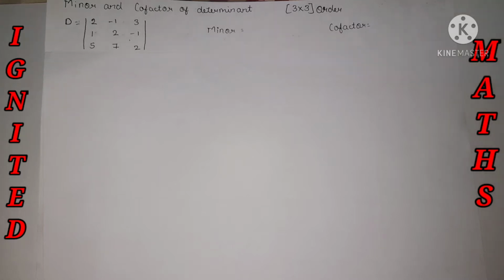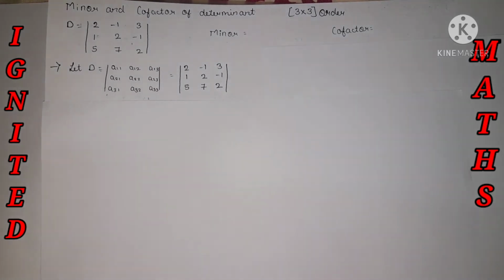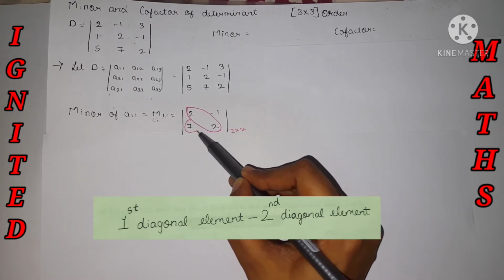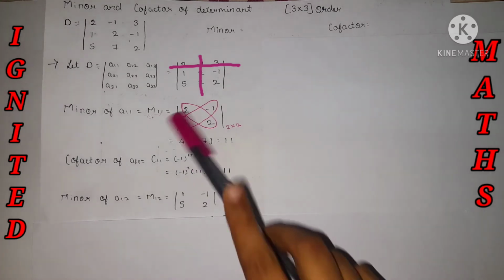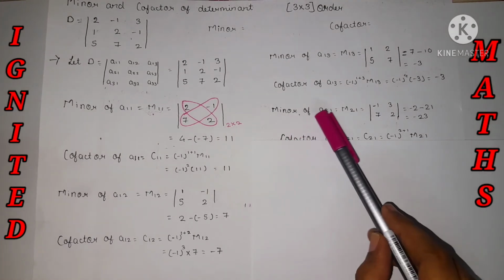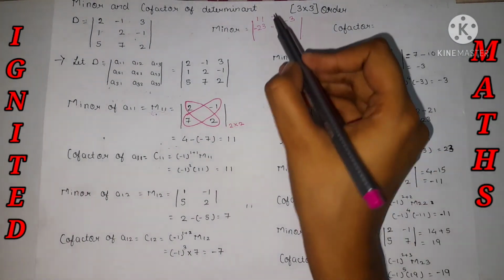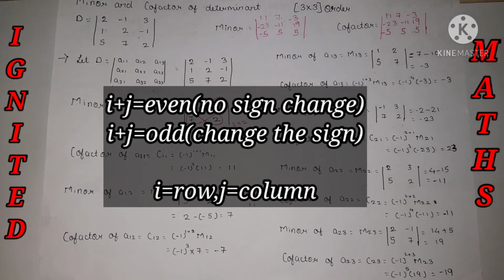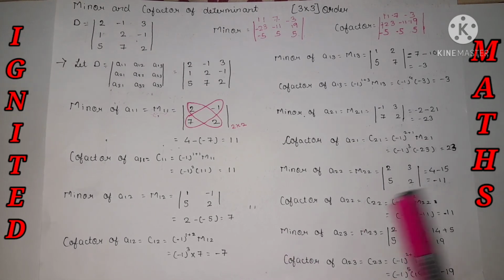How to find Minor and cofactor of order 3/IGNITED MATHS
Hello friends,
  Welcome to IGNITED MATHS with a positivity.At this video we are going to ignite the concept in finding minor and cofactor of order 3.A complete explanation is mentioned in the video.